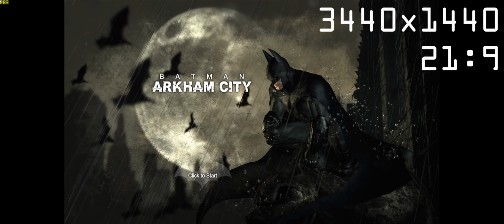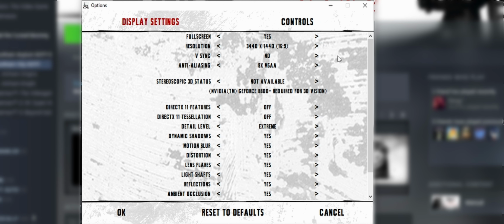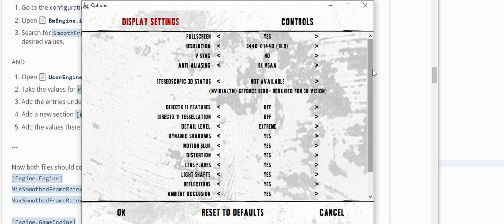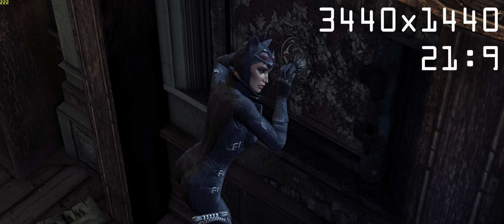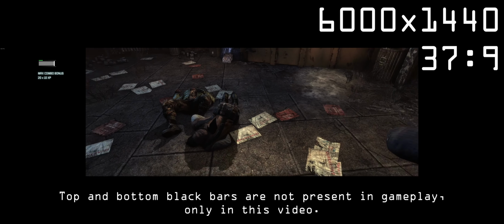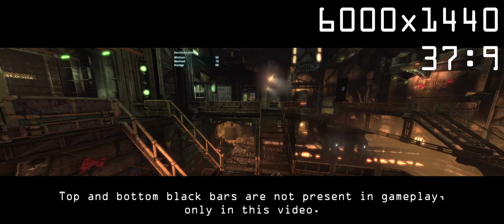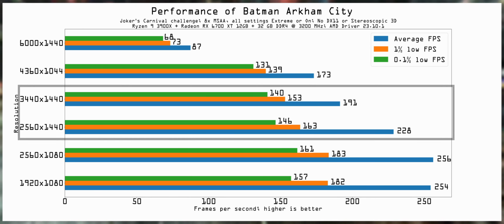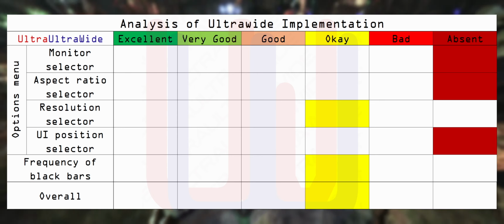Batman: Arkham City's Ultrawide Implementation is Simply OK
How does Batman: Arkham City hold up in ultrawide resolutions like 2560x1080 and 3440x1440? What about absurdly large resolutions like 6000x1440? How friendly is its Settings menu for ultrawide monitor users? And how often do those pesky black bars show up? Find out the answers to these questions and more in this video.